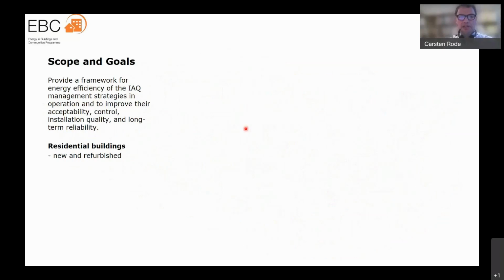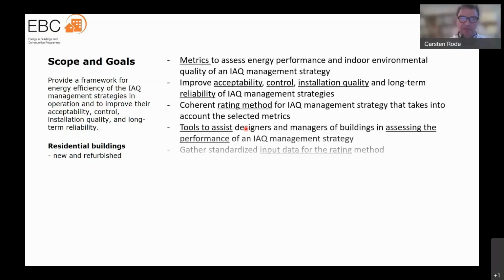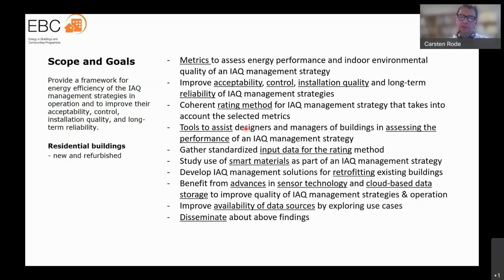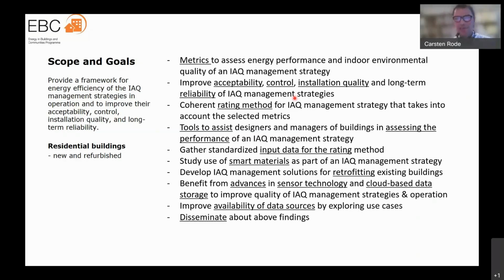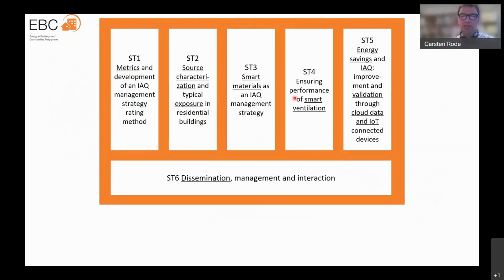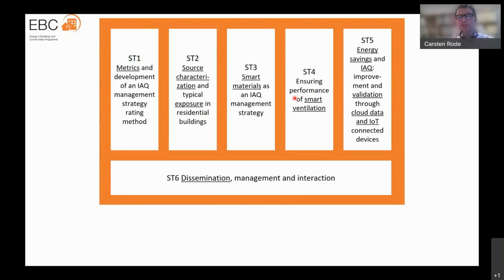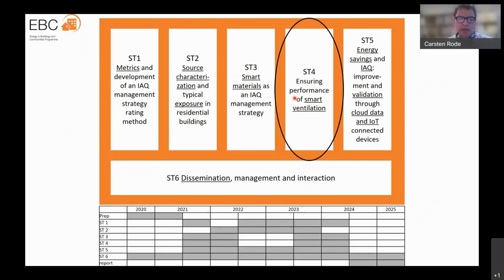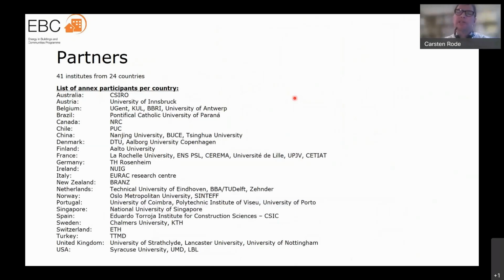Introduction IEA-EBC Annex 86 and dissemination activities (Carsten Rode, DTU, DK)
An introduction to the AIVC & Annex 86 Webinar | Emerging smart ventilation strategies for energy efficient IAQ management, held on November 23, 2021, by Carsten Rode, Leader of ST6, IEA EBC Annex 86 – DTU, Denmark